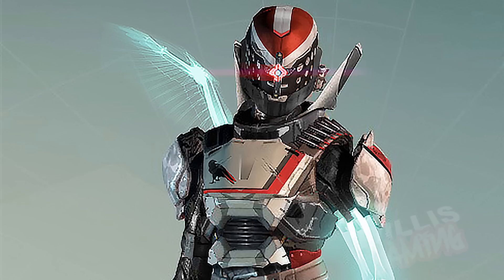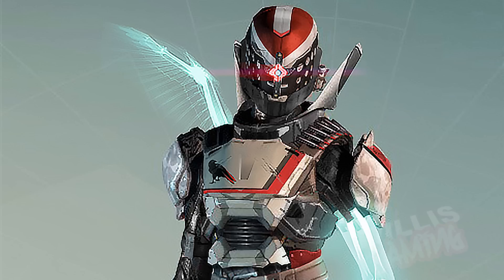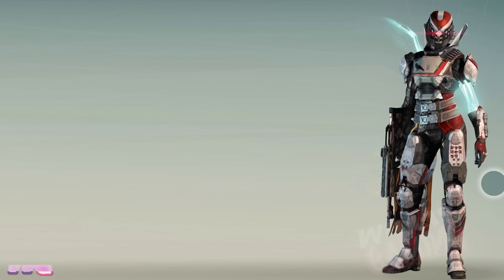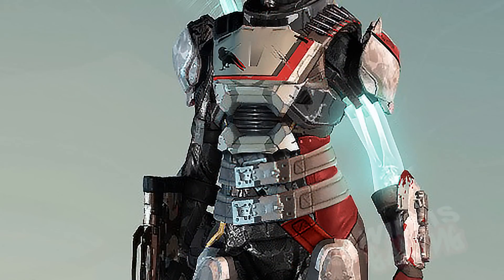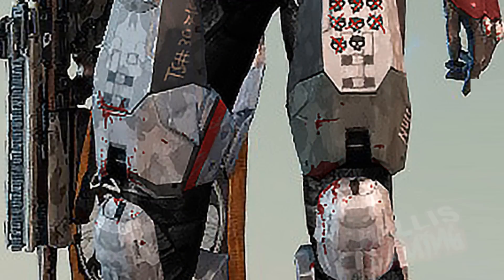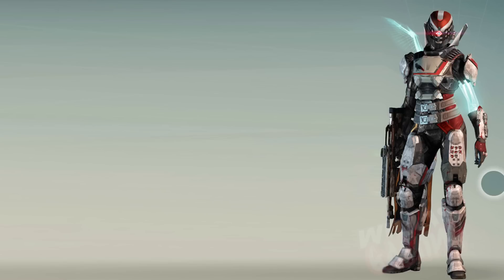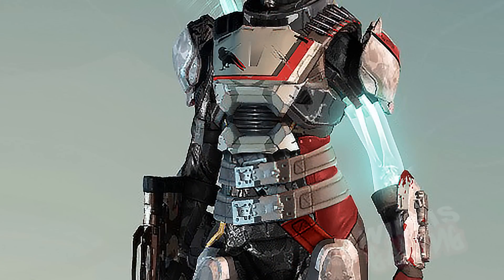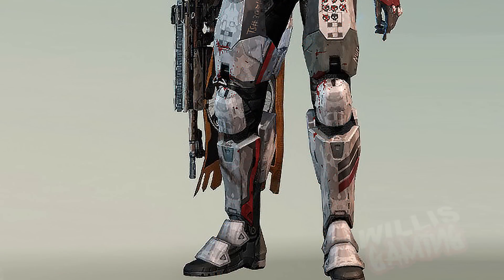Destiny - TAKEN KING RAID GEAR [Fan Made]